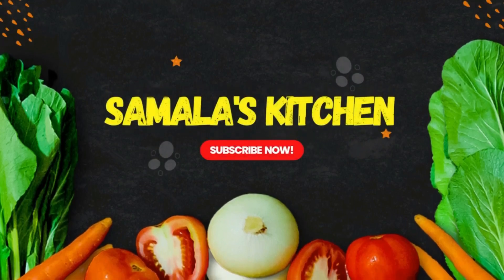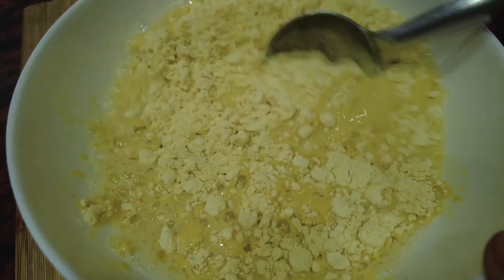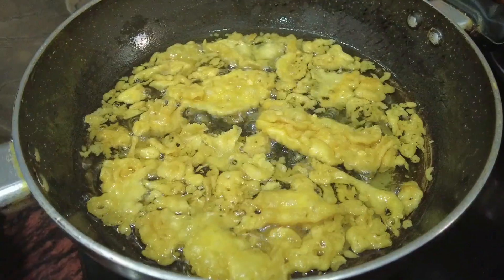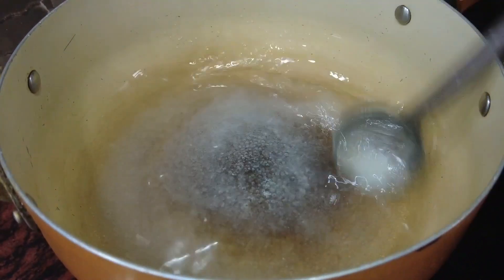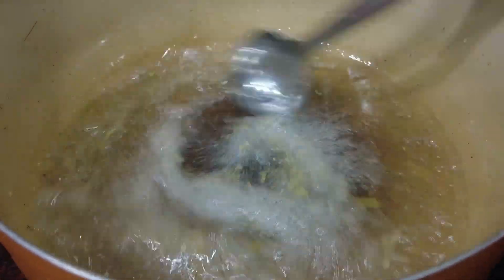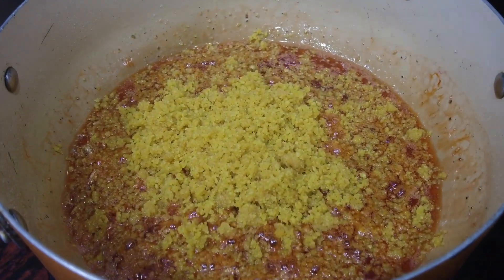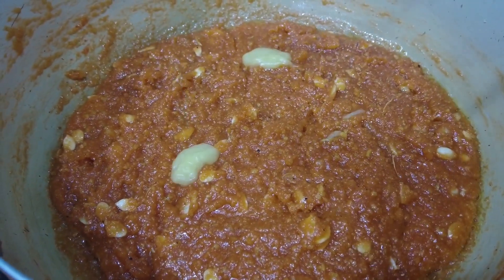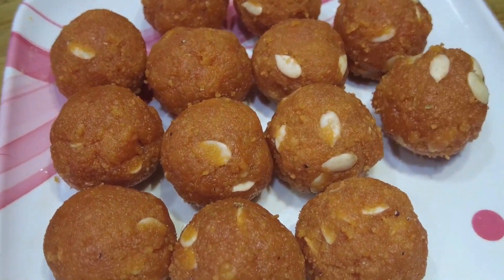దీపావళి స్పెషల్ మోతీచూర్ లడ్డు 10 నిమిషాలలో..| Motichoor Laddu Recipe In Simple Way